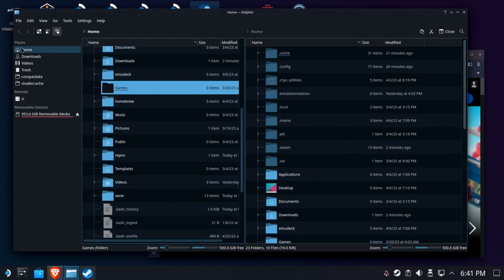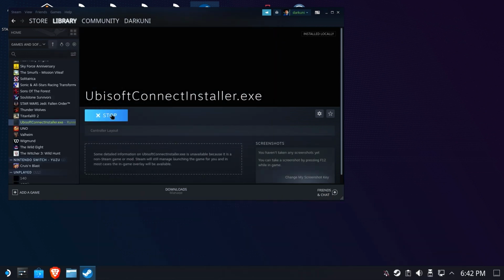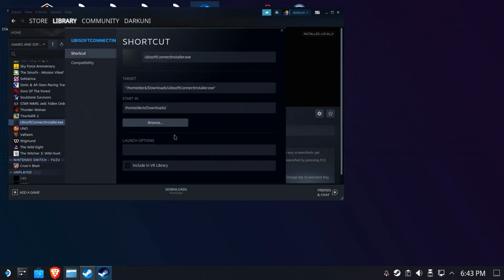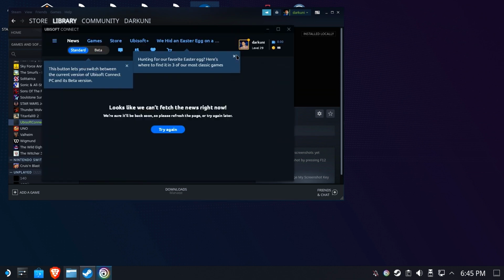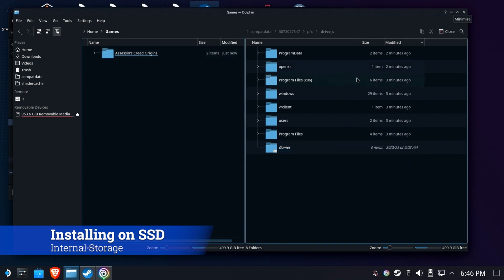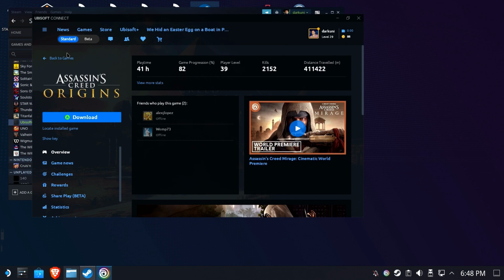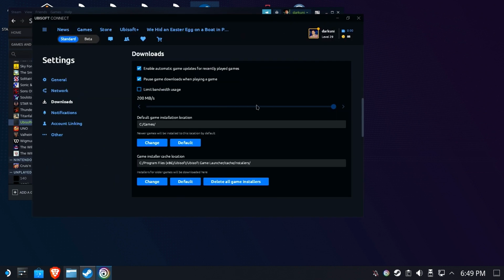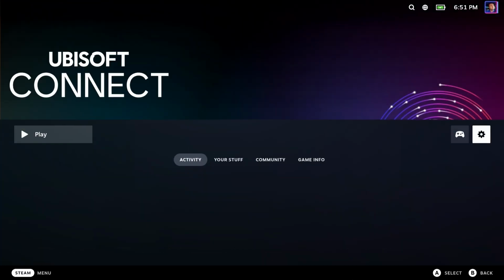Deprecated: Please use the new version linked in the description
This video has been deprecated and replaced with a deluxe, super elite version with everything in one stop.

A NEW UPDATE HAS CAUSED THE NON-STEAM GAMES "TARGET" and "START IN" TO FAIL TO ADD QUOTES AROUND THEM.  ADD A DOUBLE QUOTE TO THE START AND END OF EACH LINE - See this video

Note: If this doesn't appear to work for you, change your Steam Deck's channel back to STABLE from BETA or PREVIEW.

In this video, we'll show you how to install the Ubisoft Connect digital locker/launcher, configure it to install games to the proton prefix, internal storage or external storage - and we'll show you a few settings you'll want to change.

A mouse and keyboard (at LEAST a keyboard) is highly recommended for this tutorial.  It would also speed things up if you watched my Dolphin Tricks and Tips 2023 video and configured Dolphin with it as the file manager needs some tweaks to be useful.

NOTE: This is intended to play games purchased from Uplay - not Steam.  If you do not own Uplay Connect games purchased from Uplay, this video may not apply to you.  If you own one the game on Steam?  Install it from Steam.

Remember, youTube lets you slow down the video if I'm moving too fast and you can always replay any segment that you're puzzled on.

Location of Proton/Non-Steam Folders:
/home/deck/.local/share/Steam/steamapps/compatdata/

Chapter Jumps
00:00 - Warning
00:10 - Bumper
00:20 - Download
00:00 - Install
00:33 - Create Games Folder
00:50 - Download
01:02 - Add A New Non-Steam Game (installer) and Install
02:01 - Change Steam to launch Ubisoft Connect
03:24 - Create Games Symlink
04:02 - Setting up to install on Internal Storage
05:28 - Setting up to install in Proton Prefix (Internal Storage)
06:13 - Setting up to install on External Storage/MicroSD
07:17 - Changing some default Ubisoft Connect Settings
08:08 - Setting up Gaming Mode Entry
08:28 - Adding Art/Closing Comments